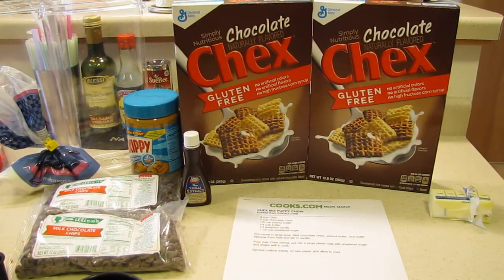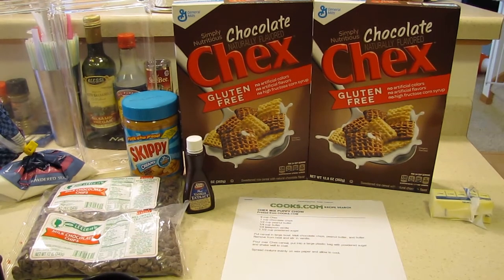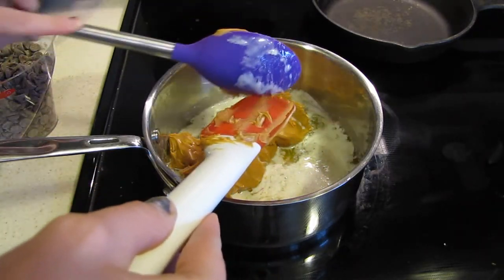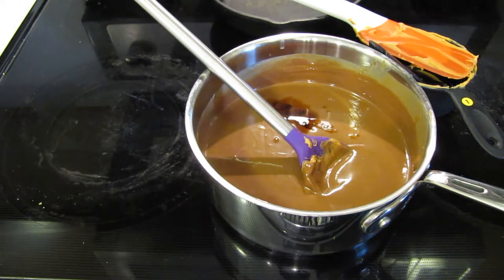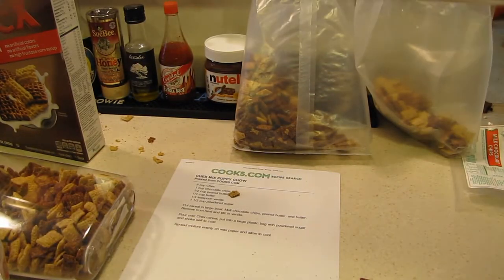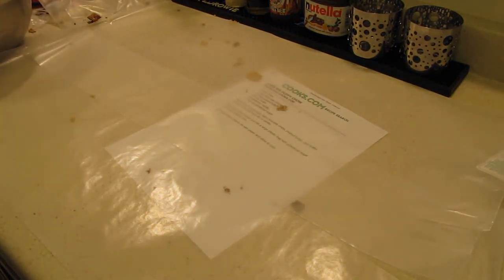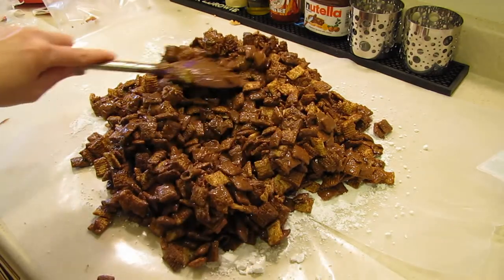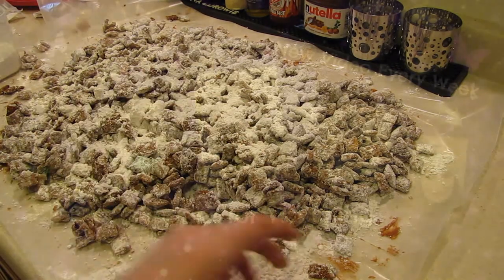How to make Puppy Chow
Great snack for kids and parties

9 cup Chex
1 cup chocolate chips
1/2 cup peanut butter
1/4 cup butter
1/4 teaspoon vanilla
1 1/2 cup powdered sugar
Put cereal in large bowl. Melt chocolate chips, peanut butter, and butter. Remove from heat and stir in vanilla.
Pour over Chex cereal, put into a large plastic bag with powdered sugar and shake well to coat.

Spread mixture evenly on wax paper and allow to cool.

Remember I made a double recipe...